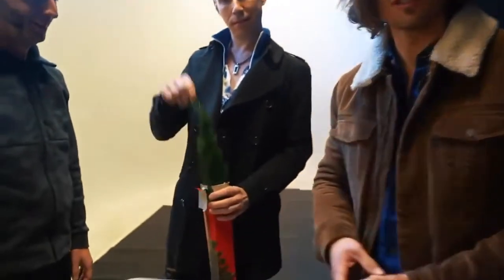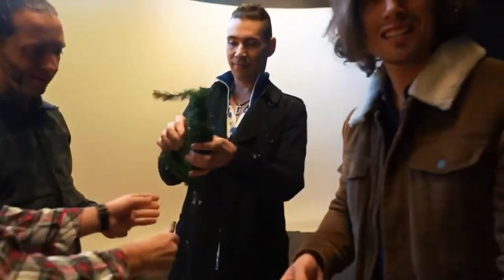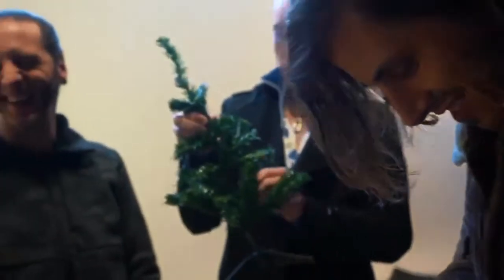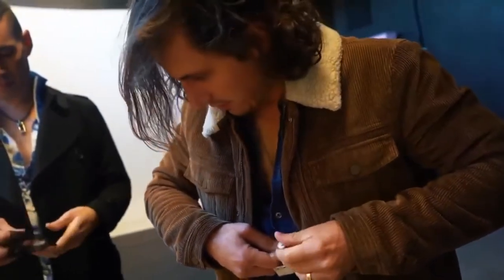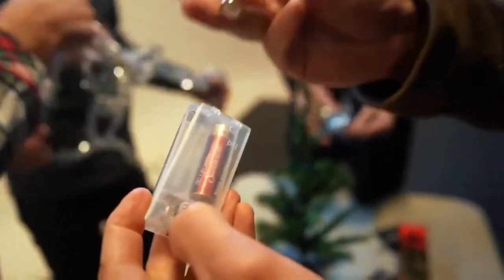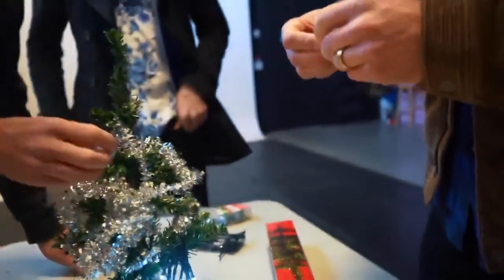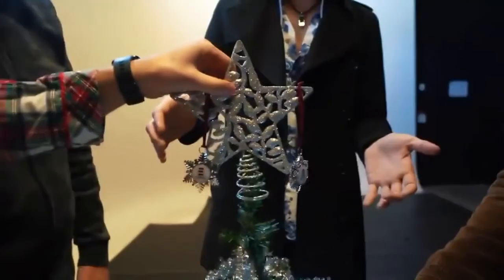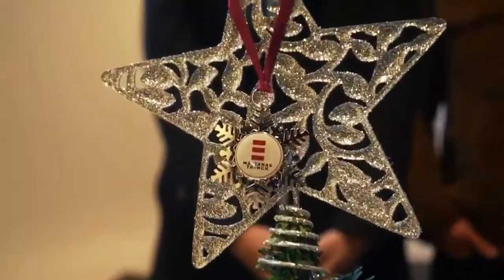How to build a Christmas tree with Marianas Trench - 12 days of trenchmas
Josh, Matt, Mike and Ian very beautifully made and decorated they tiny Christmas tree with Roman in full charge behind the camera